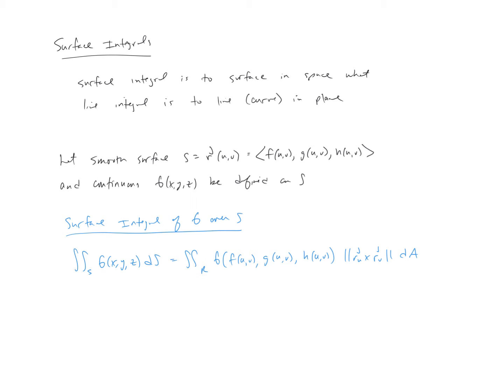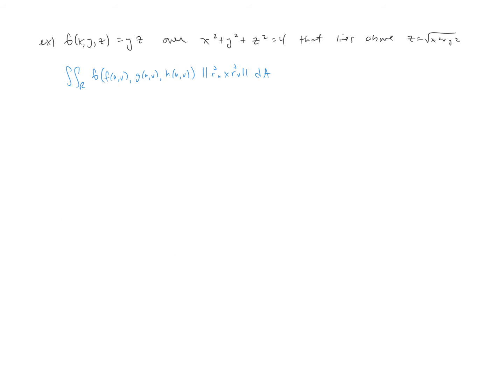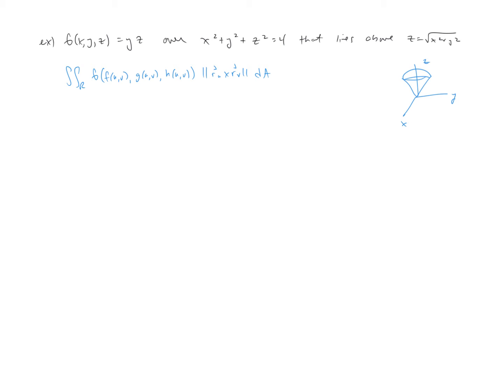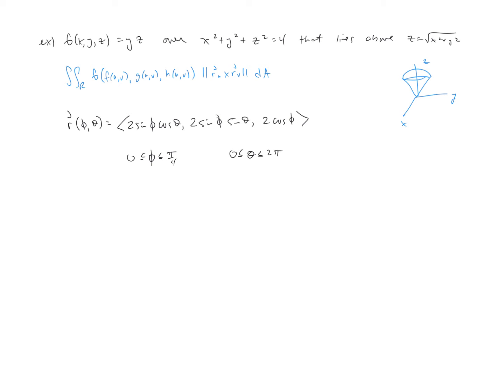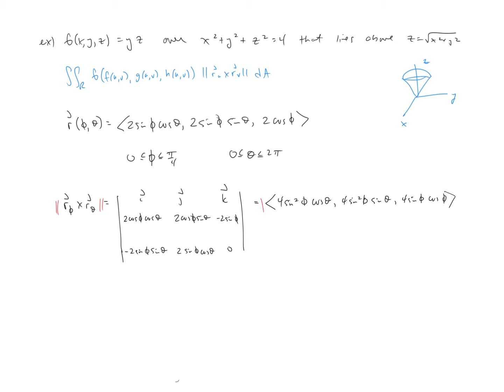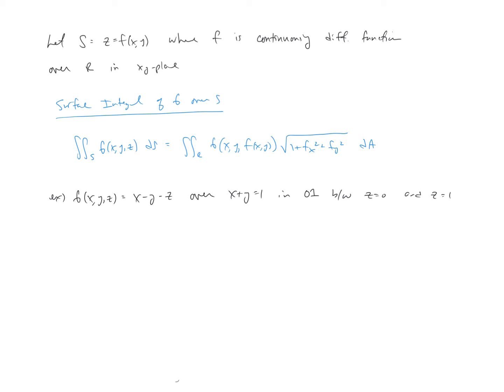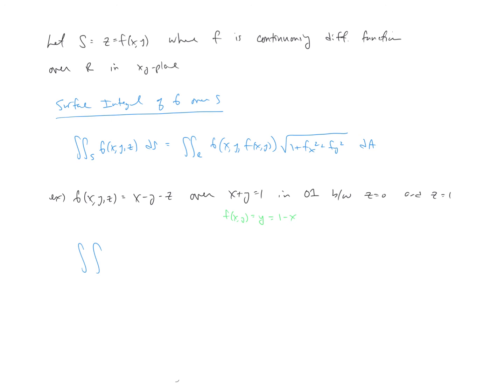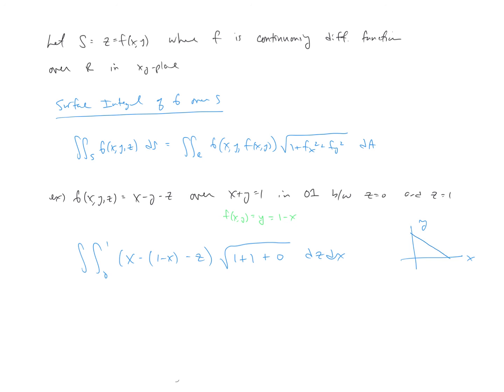Surface Integrals - P1